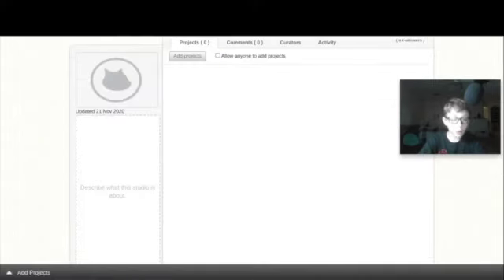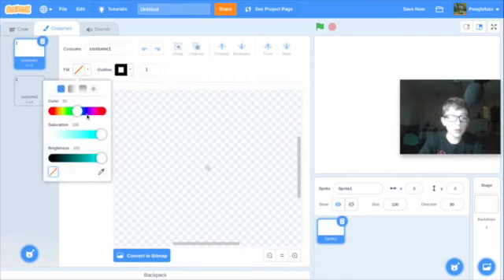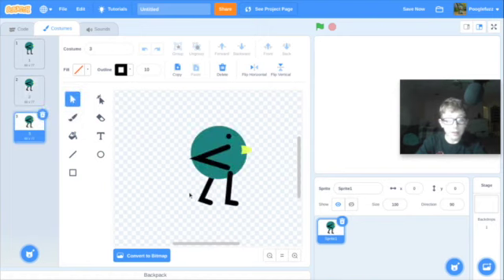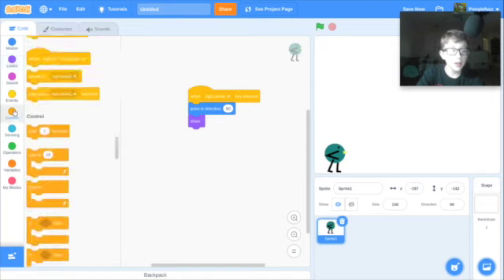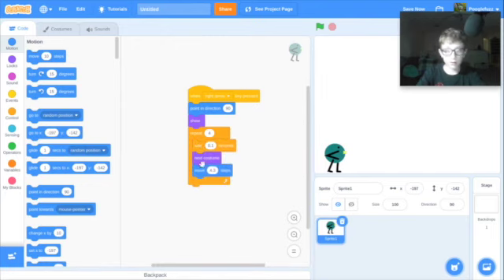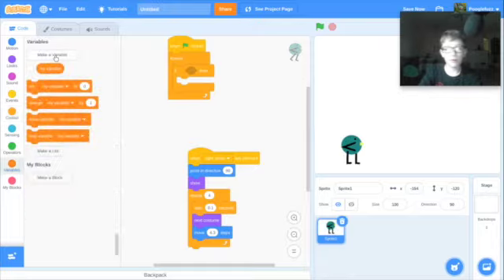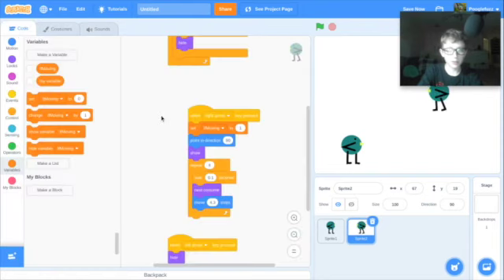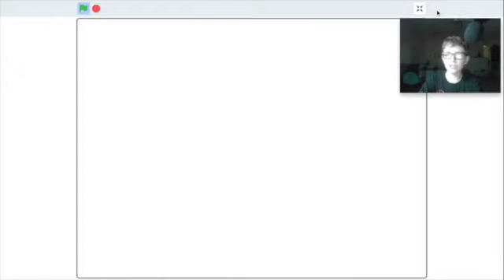How to make a player and player movement in Scratch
Hey everyone in this video I show you how to make a player and add player movement to your game!